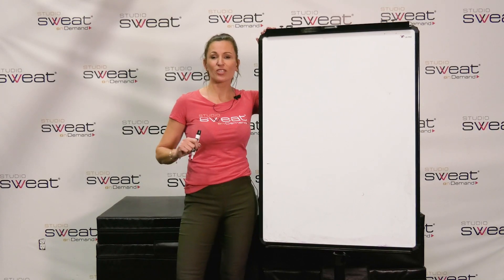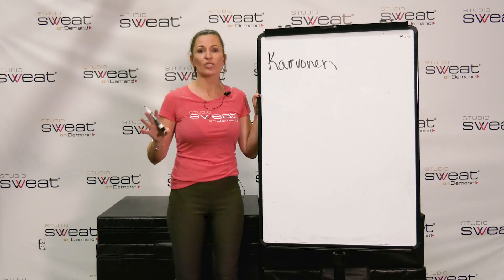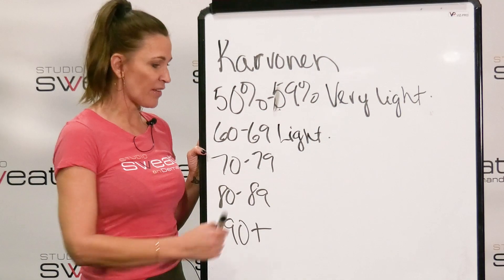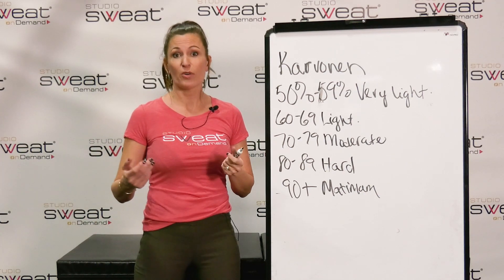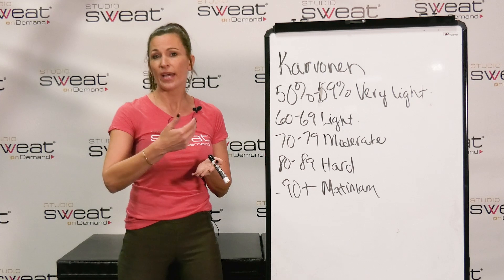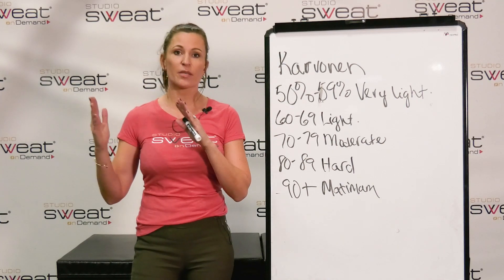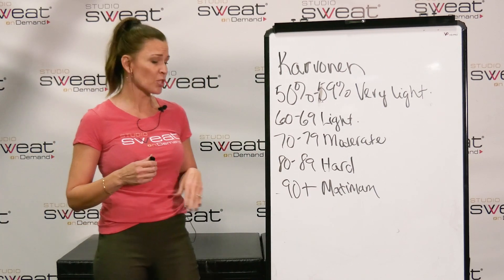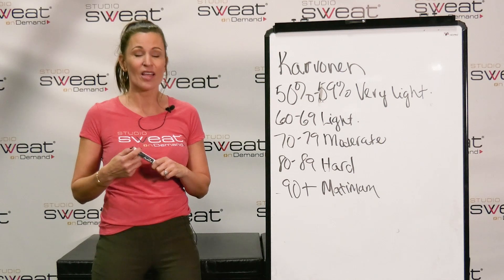Understanding & Calculating Your Heart Rate Zones 101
Let’s take a second to understand this topic!

You’ve heard trainers talking about heart rate zones, but do you know what they are and how to figure out yours? Generally speaking, heart rate zones are ranges of exertion based on your Resting Heart Rate (RHR) and your Max Heart Rate (MHR), but let’s dig into a little deeper on the how, why, when, and what of heart rate training.

How do I figure out these zones?

Know your resting heart rate (RHR):
You’ll use a simple pulse test to get your RHR. Do this first thing in the morning before coffee, preferably while you’re still in bed. (But wait a few minutes if you wake to an alarm clock. That startle will push your rate up a bit.) With your fingers on the pulse on your neck, and a timer nearby, count your pulse for 30 seconds. Then multiply by two. Simple.

Know your max heart rate (MHR):
There’s an old-school formula that’s 220-age, but ugh, that’s SO general & doesn’t take individuality into consideration at all. Say I’ve been working out so hard and so consistently that my RHR is only 38. But the average person’s is more like 65 or 70. Fitness levels and other factors matter and do impact your RHR and MHR.

So, we prefer the Karvonen Formula (which you can calculate because it includes the variable RHR.

Know your zones:
Now that you know your RHR and MHR, you need to know your zones and how to utilize them in your fitness program. We’ll give you the math, but if you’re using a heart rate tracker, that may do the work for you. Once you know your zones, you can find yours using a heart rate tracker or a pulse count.

Example: Say you used the Karvonen method and found that your MHR is 200. Then take your pulse (30-second count X 2, so a count of 60 means you’re at 120 BPM [beats per minute]), or you see on your tracking device that you’re at 120. That means you’re at 60% (BPM/MHR or 120/200), so you’re in Zone 2.

The heart rate zones correlate with effort, and we often refer to a “Talk Test,” meaning: how much talking can you do at the various zones.

Zone 1: 50-59% - Very Light Effort – Think of this like a casual stroll. You can have a very natural conversation and you’re not thinking at all about your breathing.

Zone 2: 60-69% - Light Effort – Think of this like a brisk walk with rolling hills. You can still carry on a conversation, but you’re starting to be aware of your breathing.

Zone 3: 70-79% - Moderate Effort – Think of this like jogging for a while, or just out of your warmup on a bike. Now you’re breathy, but not breathless. You can still talk, but probably need a deep breath after each sentence.

Zone 4: 80-89% - Hard Effort – Think of this as running (not to be confused with jogging) for a while. You’re borderline mouth only breathing. You would not be able to easily sing a song, but you could get 3 to 5 words out before a big breath in.

Zone 5: 90% - Maximum – Maximum effort – This is up to 100% of what your heart can handle. Think of "max" like pushing a car up a hill using all your might. 90-99% is just under that. You’re to the point where you’re mouth-only breathing, and you can only sustain the activity for 10 to 120 seconds before your body can’t continue. If your heart rate tracker says you’re in this zone for 3 minutes or more, check your settings – chances are your max heart rate isn’t correct in your app. Be careful - if you stay here too long, you risk burning muscle, not fat! The fat burning zones are Zones 2-4.

Why do heart rate training?
This is a great tool to motivate you during workouts, and really helps you learn your body and what it’s capable of. When a trainer is saying “stay in Zone 4,” you will know whether you need to dial it back or make a bigger push.

Tracking also makes you sure you’re working out as the workout is designed and for your desired results. If you’re doing interval training, you’ll want to be popping between Zones 4 & 5 and Zone 3, so knowing your heart rate zones keeps you on track.

When should I do this?
This is a great tool whenever you don’t have anything going on that would impact your heart rate. Conditions like tachycardia, bradycardia, or being on a beta-blocker med will throw your heart rate off, and using these zones isn’t for you.

What about tracking with a device?
You can be mindful of the zones just using a simple pulse test or the talk test we mentioned. But who wants to interrupt a great workout to stop for a pulse test? You can track your zones by using a heart-rate device like the MyZone belt with the app (get your own or others like Polar or Wahoo.